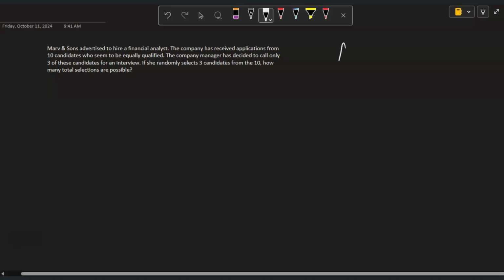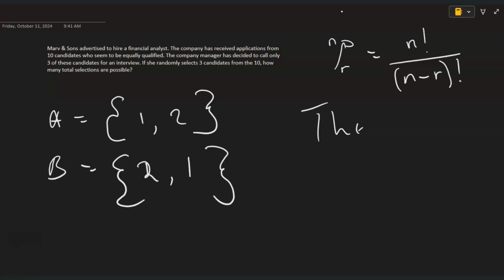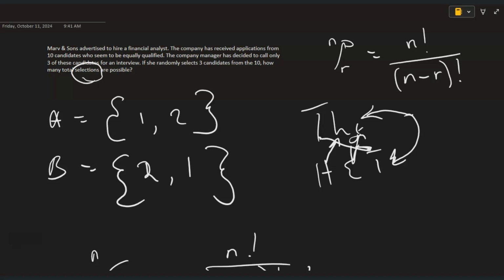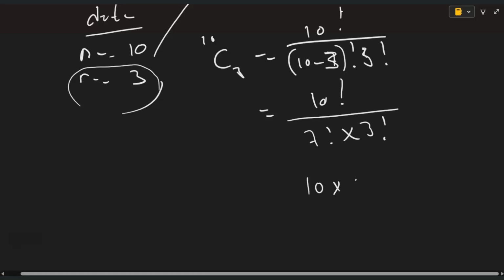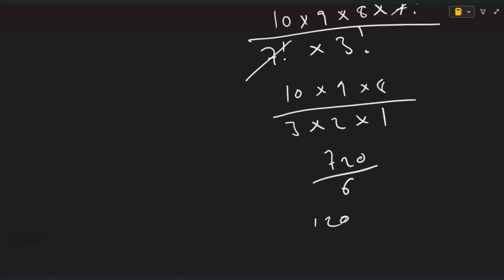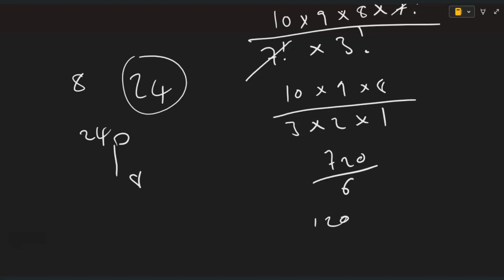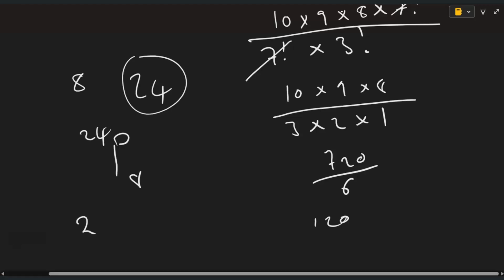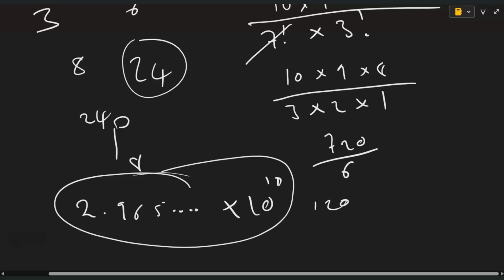permutation and combination 2